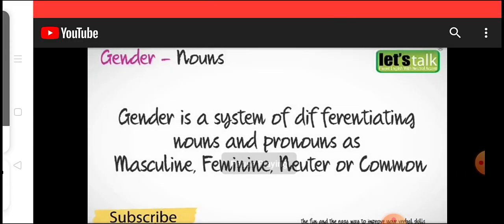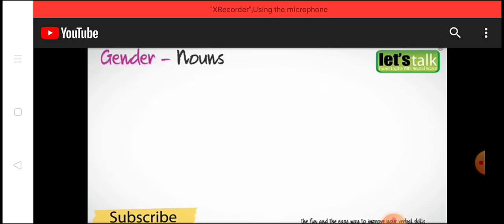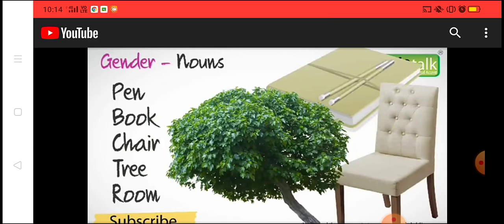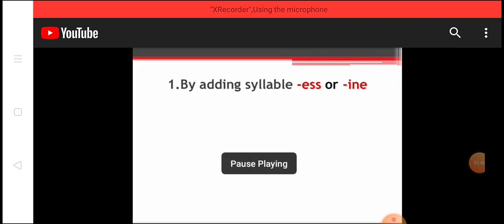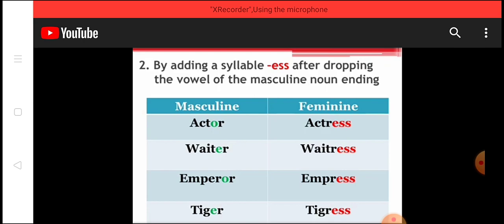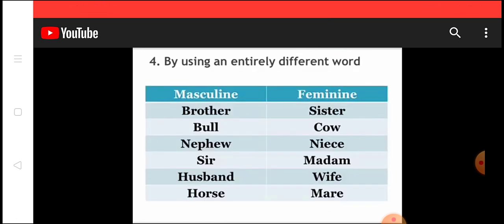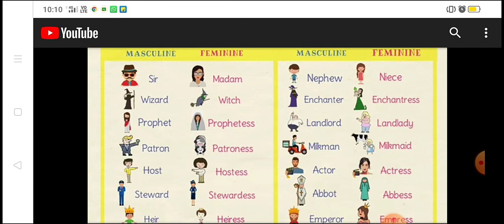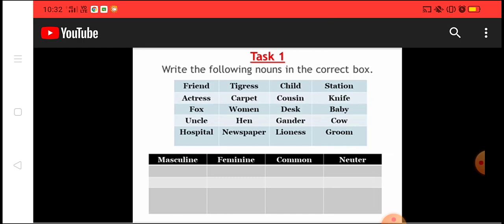Kinds of Noun (Gender)